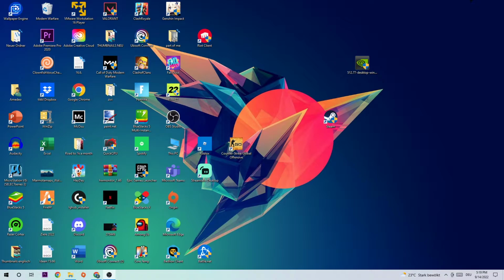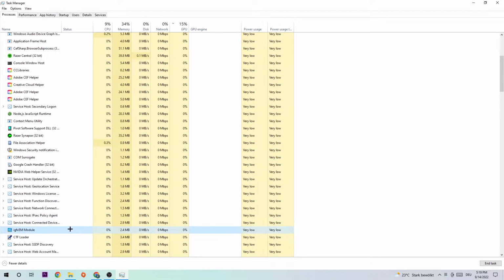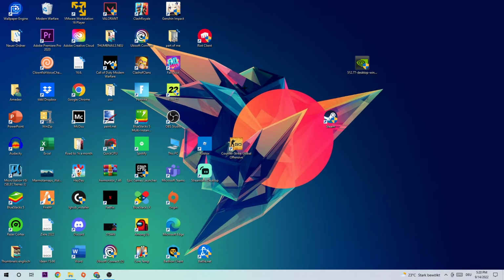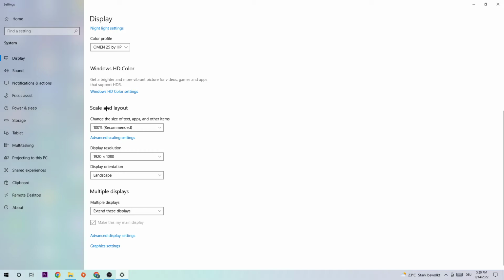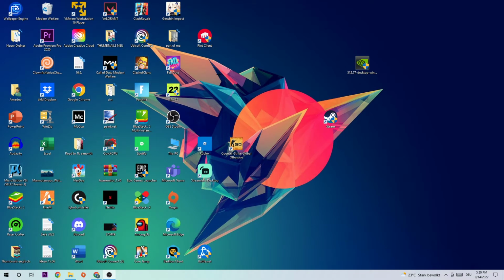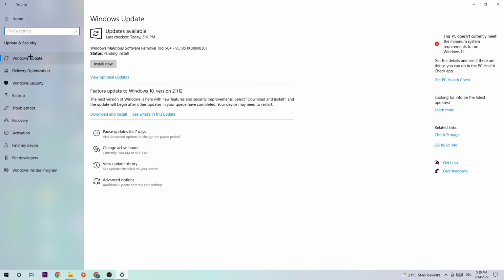Isonzo - How to Fix Crashing, Freezing, Lagging | Complete TUTORIAL 2022